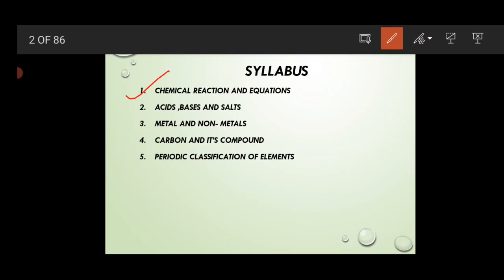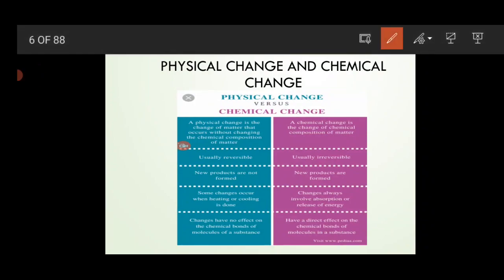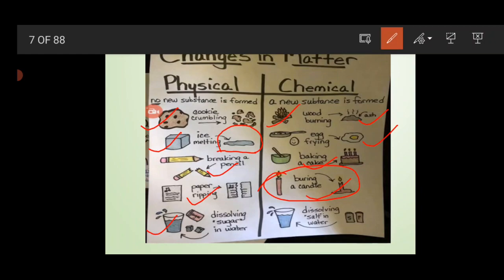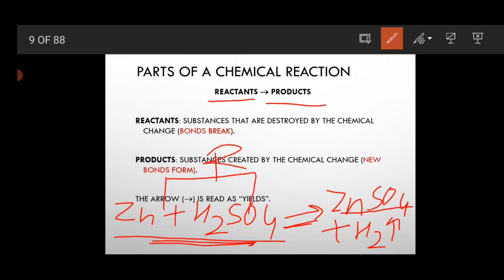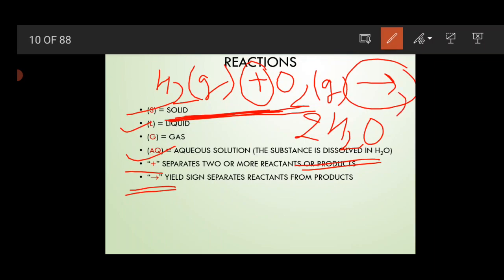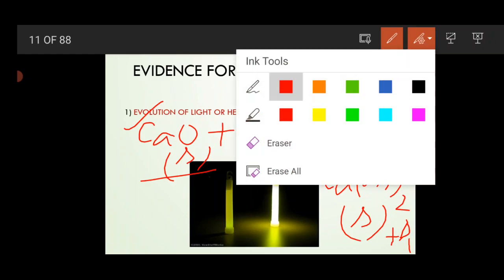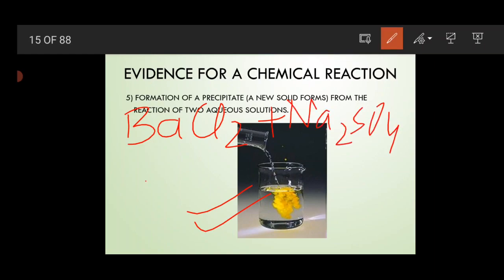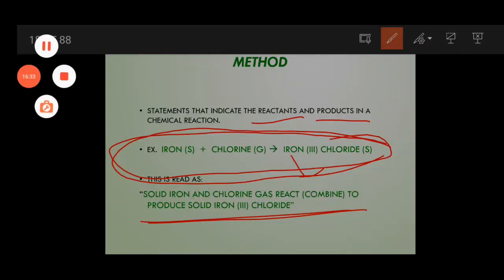Class 10 Chapter-1 Chemical Reaction and Equation - Part 1